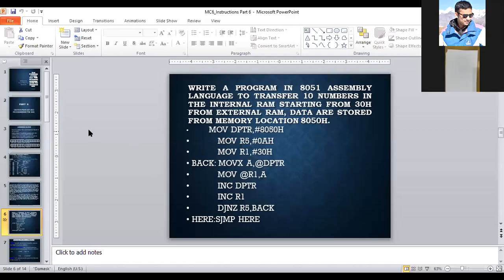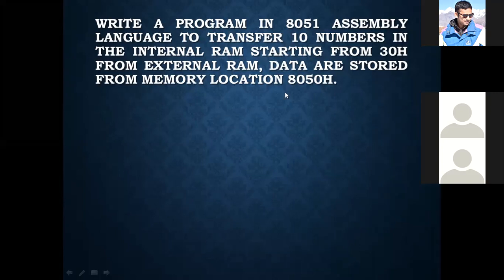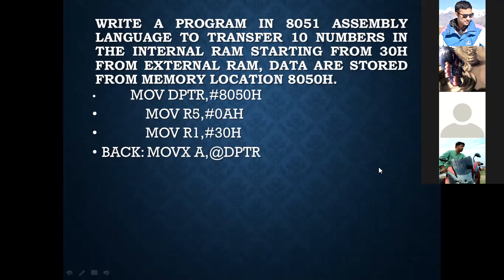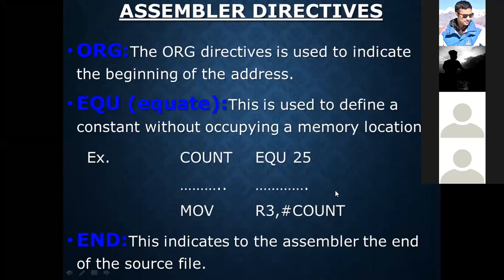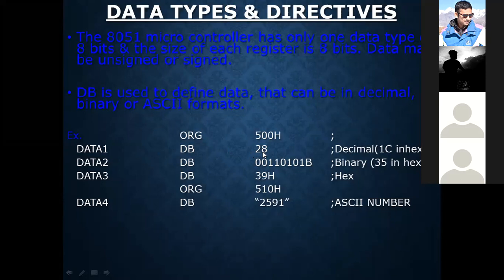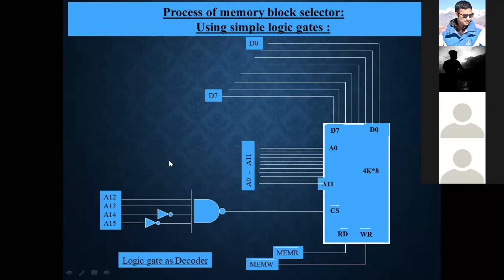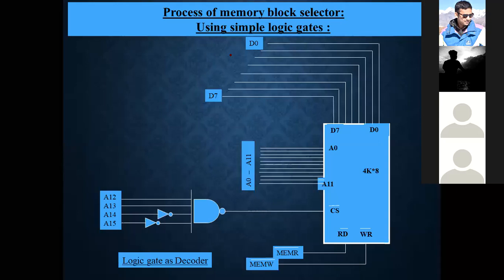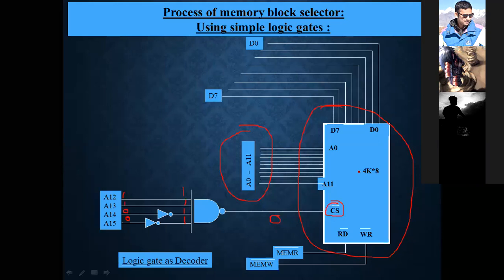Lecture 14_Microcontroller & Embedded System_EC515N_JUT